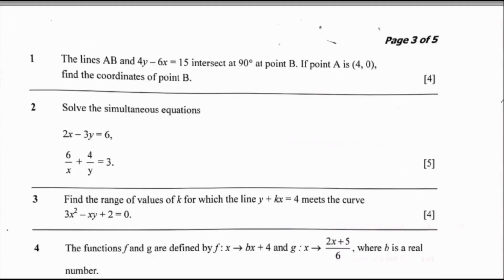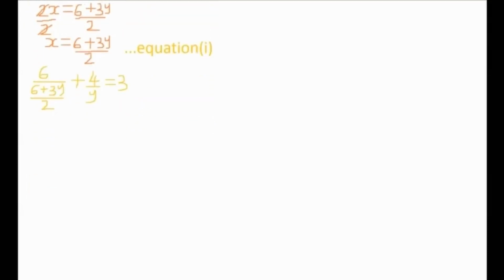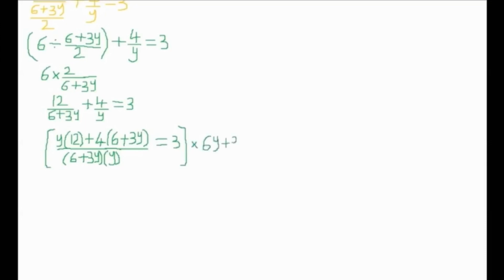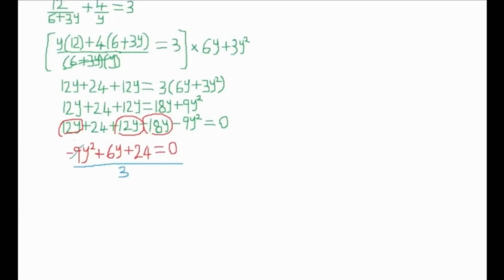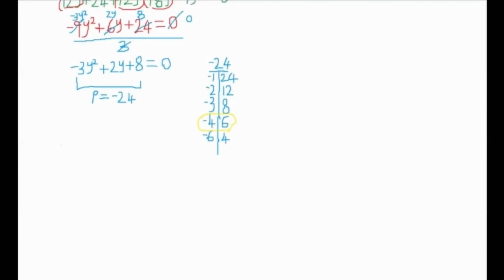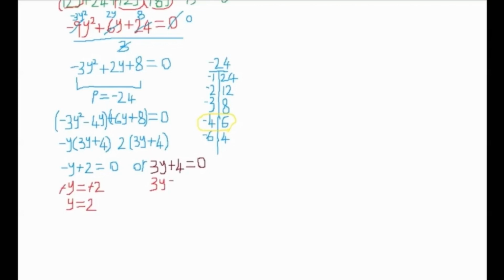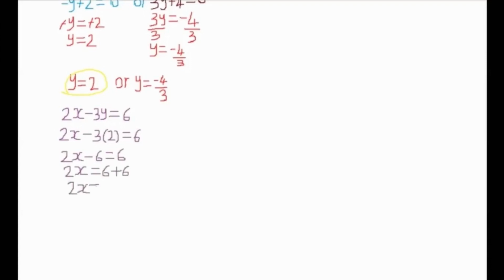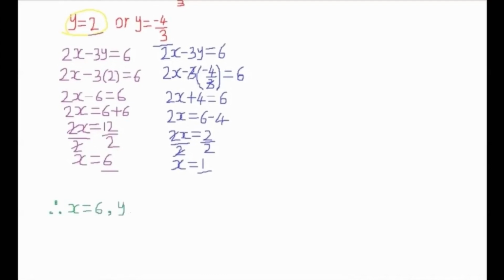SIMULTANEOUS EQUATIONS-2022 Additional Mathematics GCE ECZ Question review tutorial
2022 GCE simultaneous equation question review tutorial